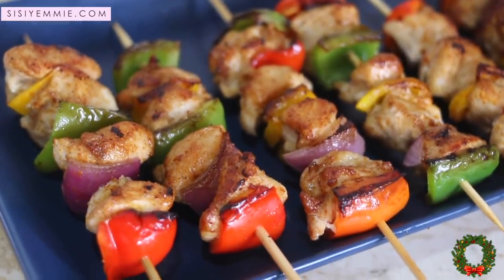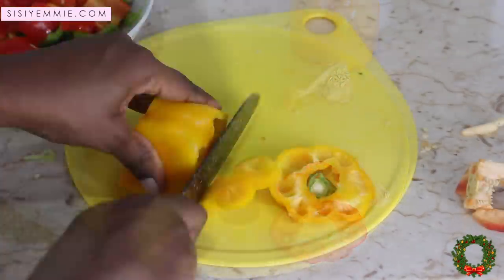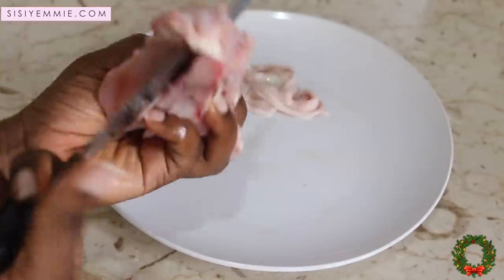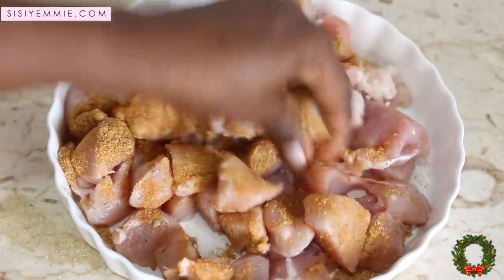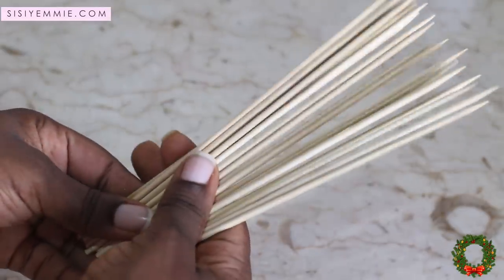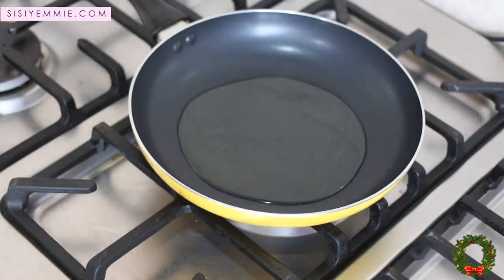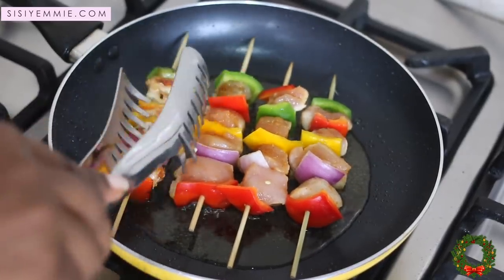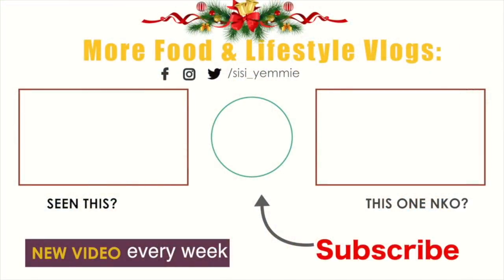CHICKEN KEBABS/SKEWERS | VLOGMAS DAY 5 | CHRISTMAS RECIPE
Festive Recipe-This chicken kebab Recipe is perfect for Christmas because it is quick to make and delicious.

I'm a Nigerian Food and Lifestyle Blogger documenting bits of every other day in my life with my son, Tito and husband Bobo.